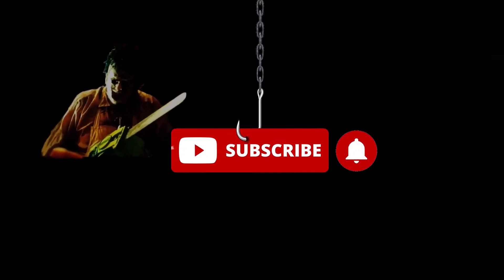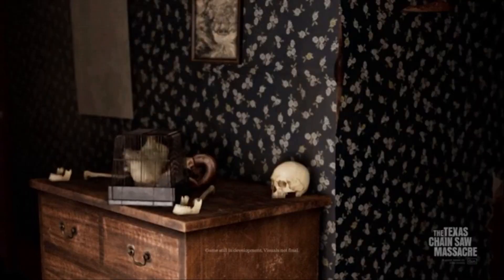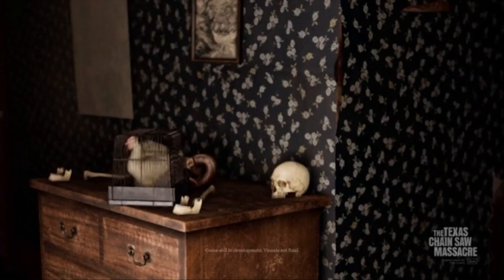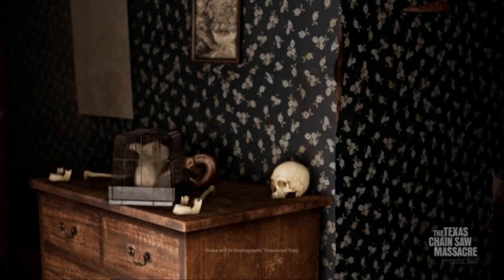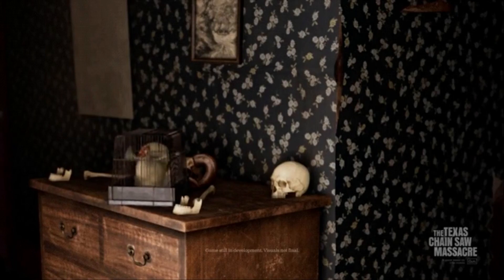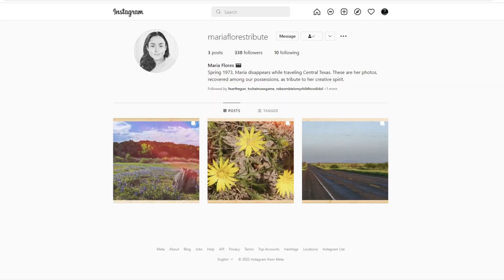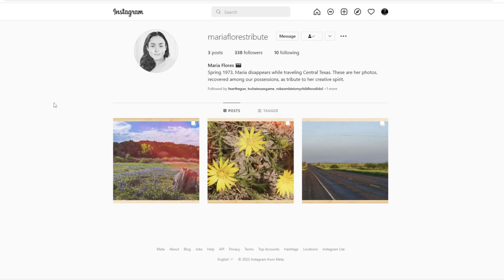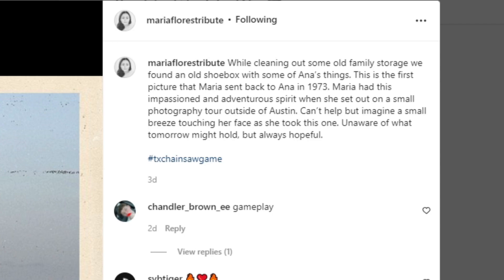Nugget The Chicken? | Texas Chain Saw Massacre: The Game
Thank you Camp Army!!